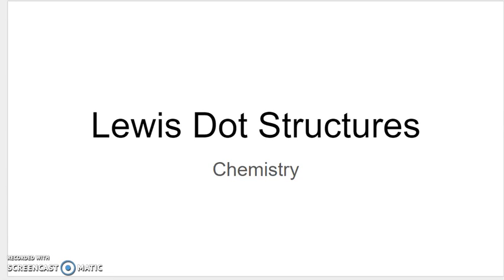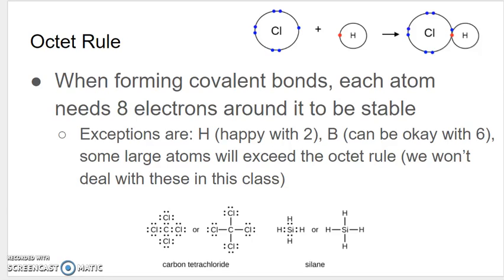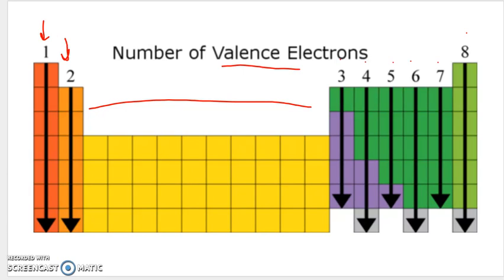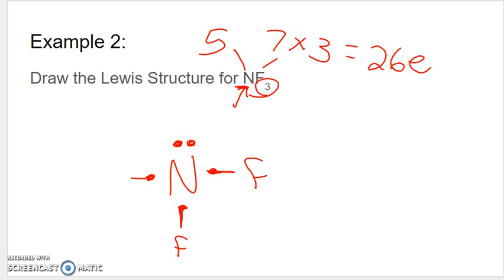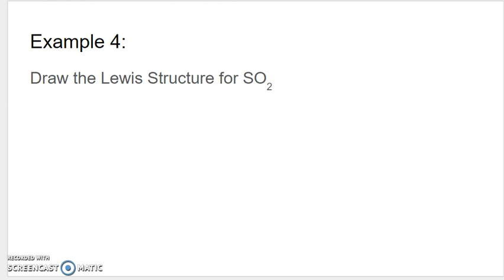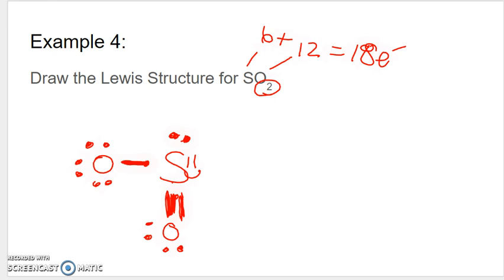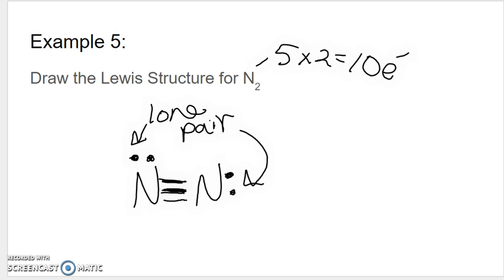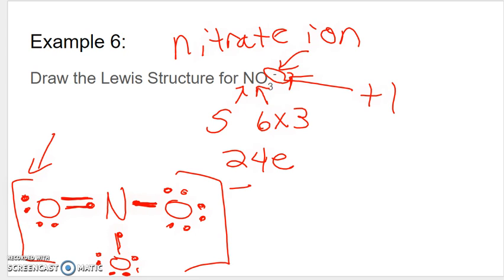lewis dot structures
A video that explains and gives examples of Lewis Dot Structures.